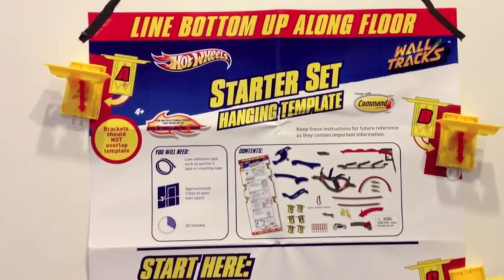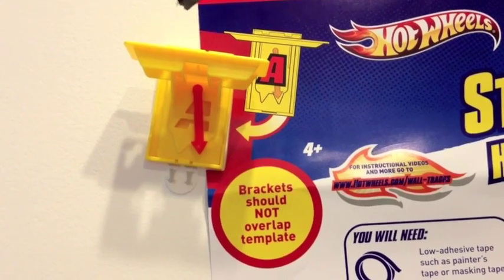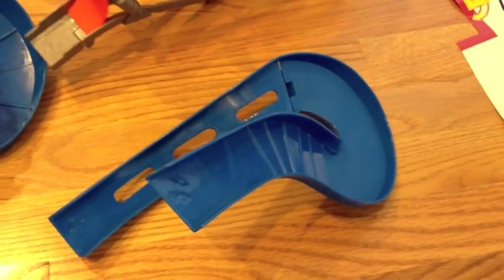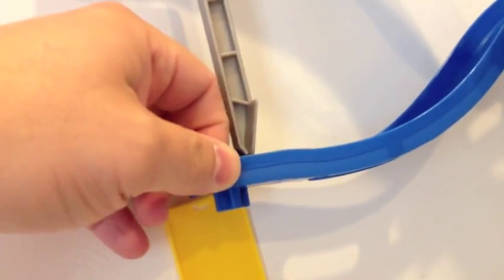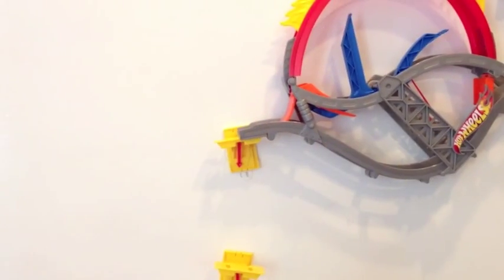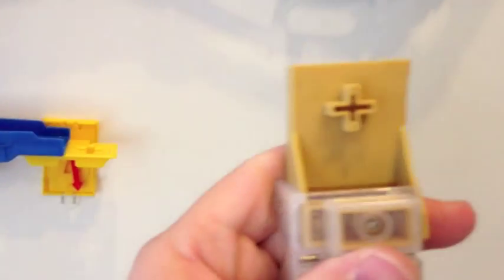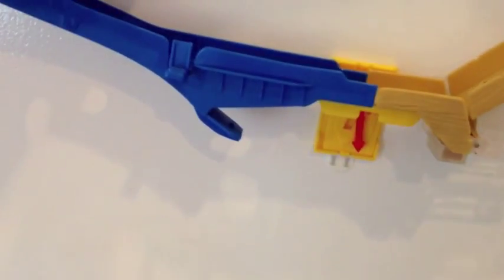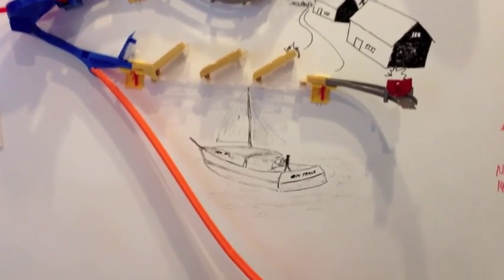Hot Wheels Wall Tracks Installation Review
Hot Wheels Wall tracks starter set installation on a idea paint dry erase wall surface. Also, see final results with drawings on the walls and what happens if you remove the double sided tape off the wall the wrong way (towards the end around 11:21 on video timeline) Rate and comment